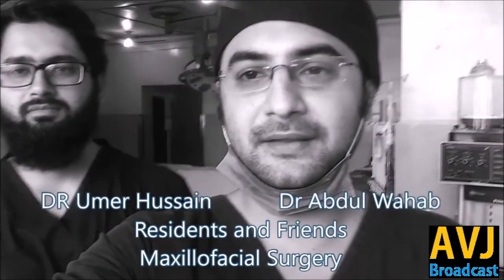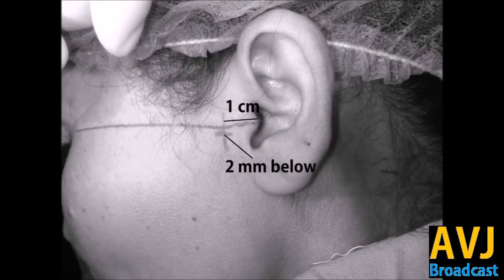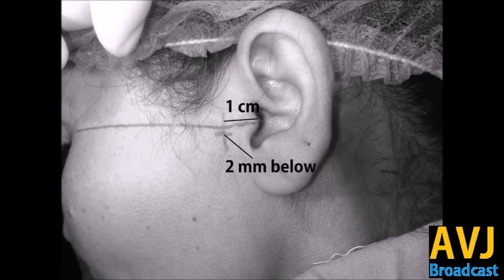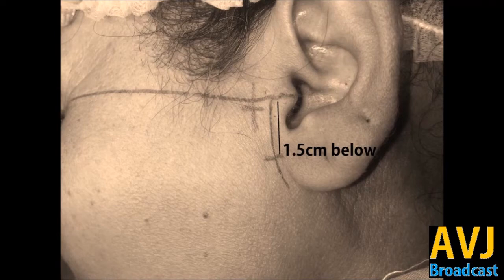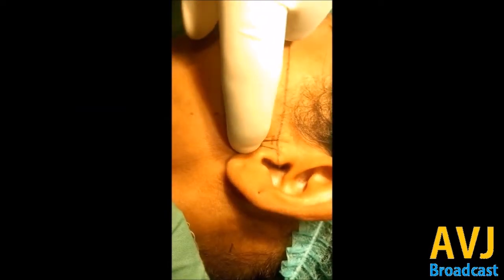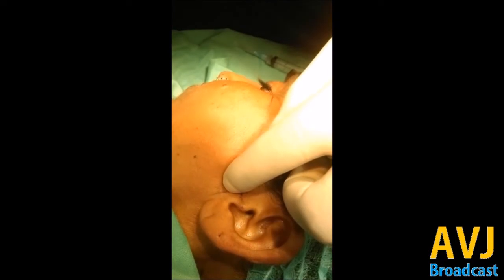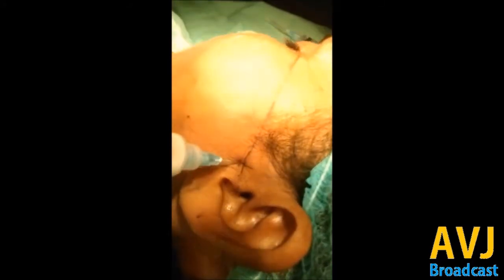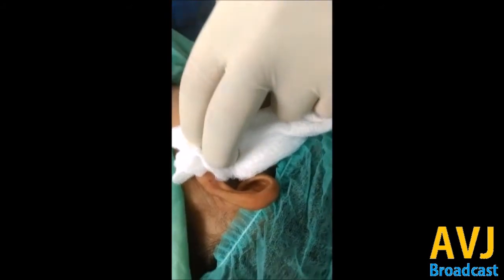Intra-articular TMJ injection - Dr Abdul Wahab Dr Umer Hussain